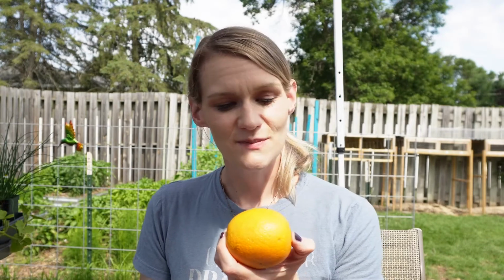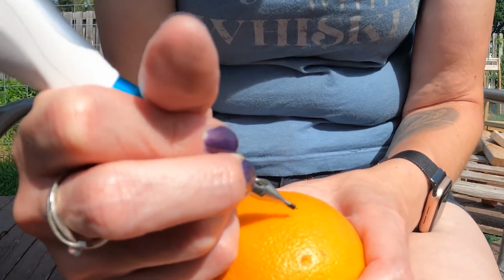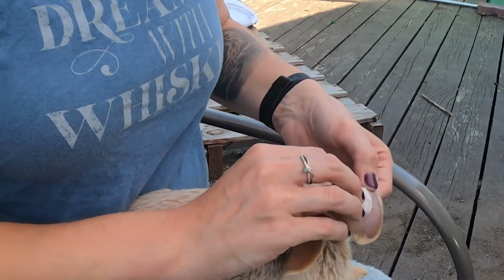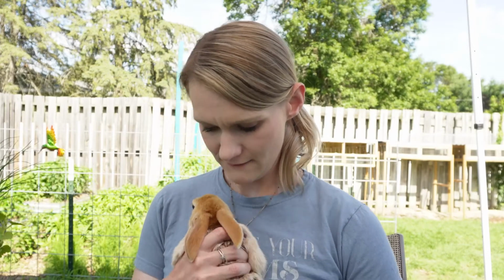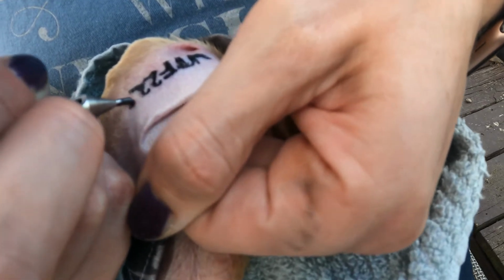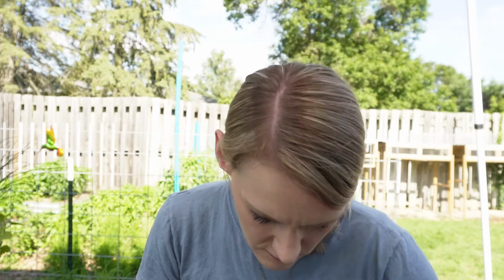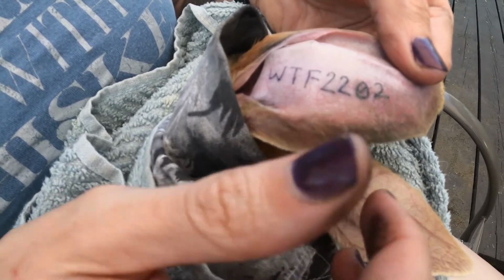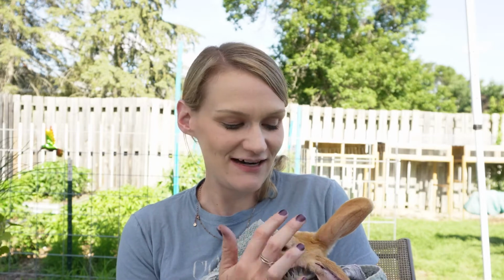Rabbit Tattoo Tips + Tricks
A farm friend recommended practicing tattooing with an orange because a long time ago a tattoo artist said that the texture or an orange peel is somewhat similar to skin. So we decided to give it a shot and it made a huge difference with confidence!

In this video Kristin goes over how to tattoo rabbits and some helpful tips and tricks. How to tattoo rabbits doesn't have to be a overwhelming task with these tips and tricks.

Numbing Spray
Bunny Balm
Tattoo Pen
Tattoo Wrap

Quail Items We Suggest:
Quail Egg Cartons
Chick Brooder Heating Plate
Quail Waterer
Streamlight Microstream
Security Cameras

CAMERA GEAR:
Sony ZV-E10
GoPro Hero 9
Micro SD Card

In this video we go over tattooing rabbits and give you some tips and tricks to help you on getting yours first tattoos done. How to tattoo rabbits doesn't have to be a overwhelming task with these tips and tricks.